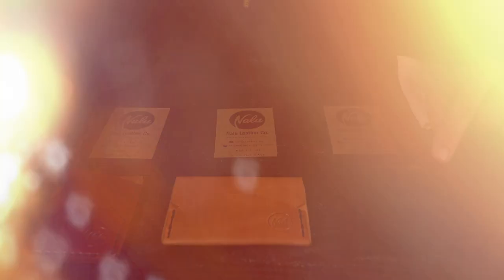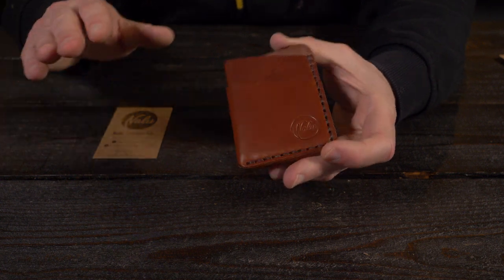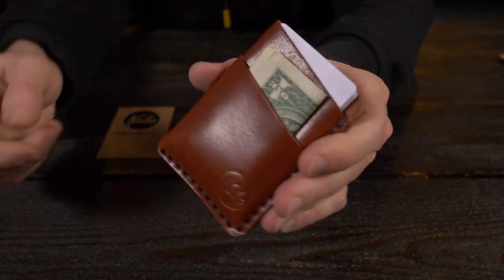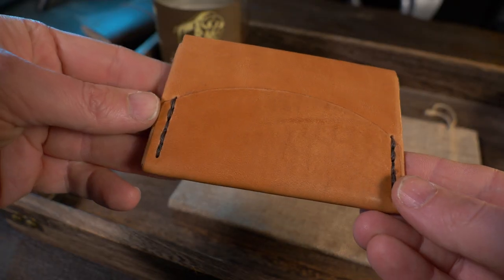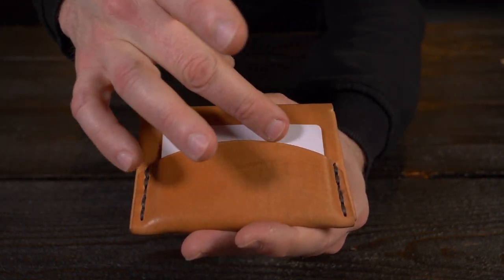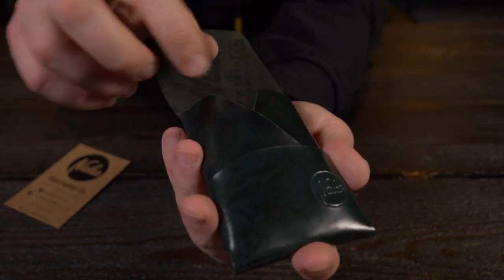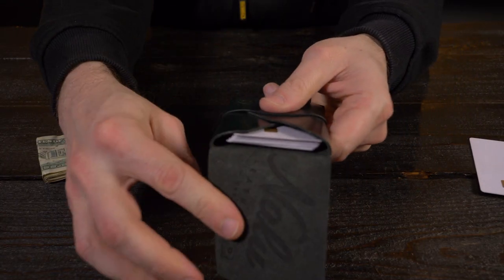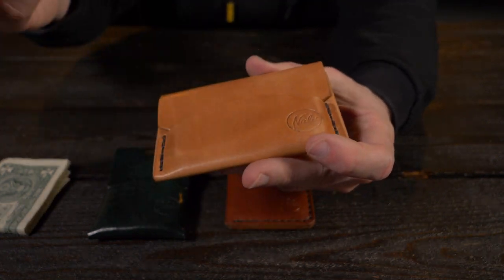"Ride the Wave" that's Nalu Leather Co! (Everyday Carry)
Nalu Leather Co. Wallets.
The McCall:
Full Grain Veg Tanned leather from Wickett & Craig
Maine Thread
Holds up to 8 cards plus quartered cash
The Tamarack:
Maine Thread
Holds up to 10 cards plus halved cash
The Payette:
Catalina double shoulder leather
Stitchless design
Holds up to 12 cards plus halved or full-length bills

Contact Ryan at Nalu Leather Co through Instagram @naluleather.co
or